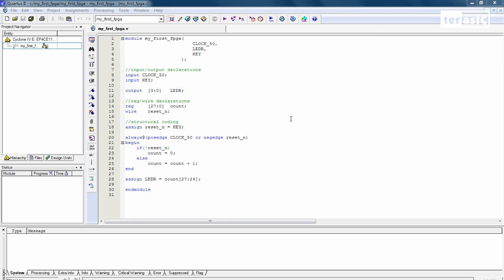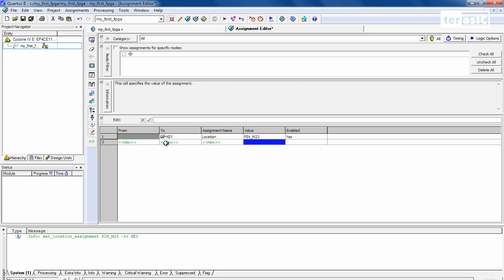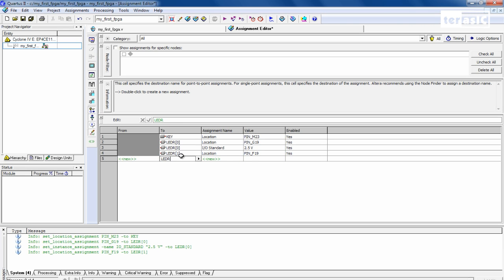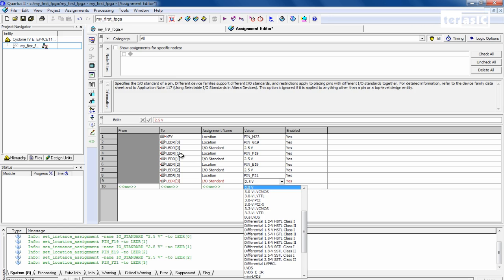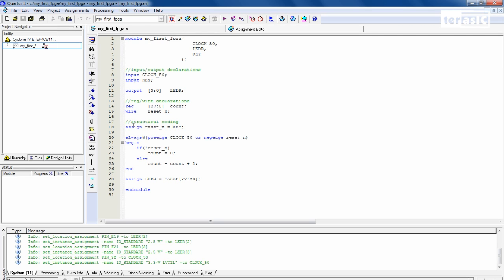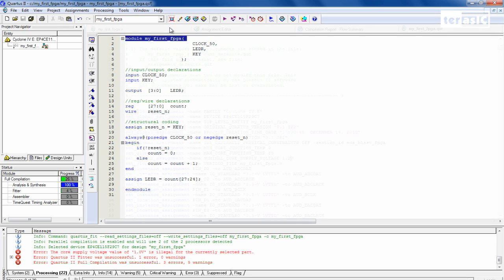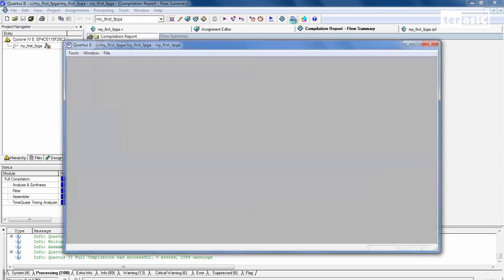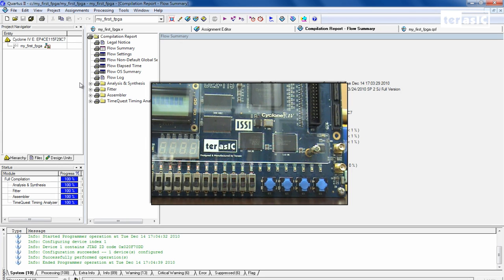My First FPGA Tutorial (2)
In this tutorial, we start from the very beginning.We implement a simple four-bit counter on the red LEDS of our DE2-115. On the way, we'll show you how to get started with Quartus II software, how to assign pins, and more.